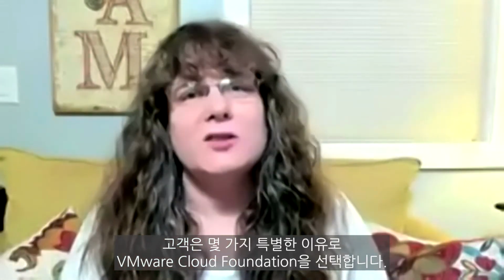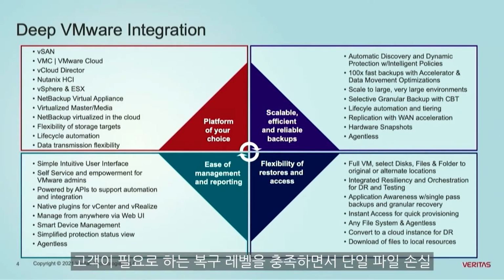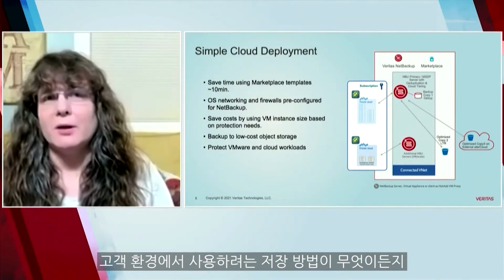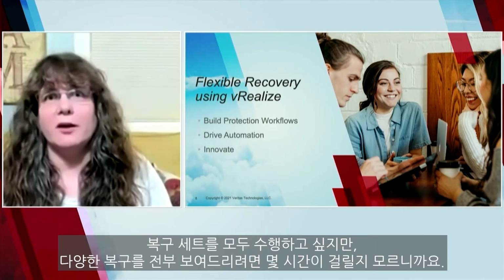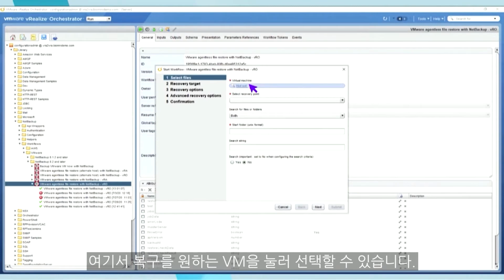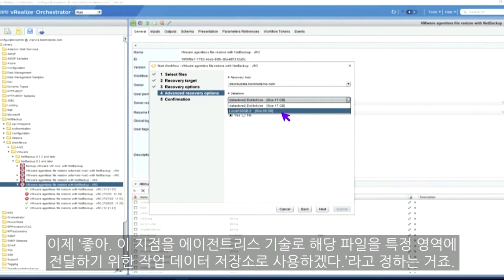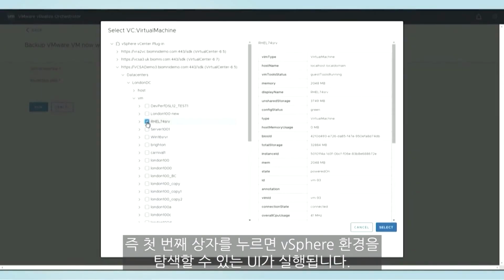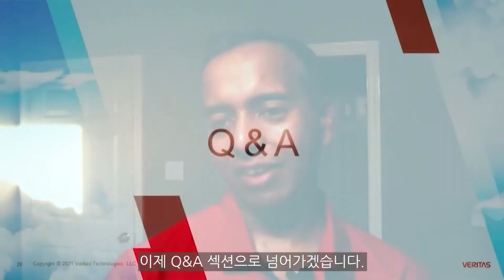VMware Cloud Foundation을 위한 확장 가능한 데이터 보호 방안 (한글자막) - 베리타스 클라우드 온라인 컨퍼런스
발표자 : Liji Kuruvilla 및 Renee Carlisle /  사회자 : Stacy Wynn
NetBackup을 활용하여 퍼블릭 클라우드 또는 타사 솔루션에서 VMware Cloud Foundation을 보호하는 방안을 소개합니다.